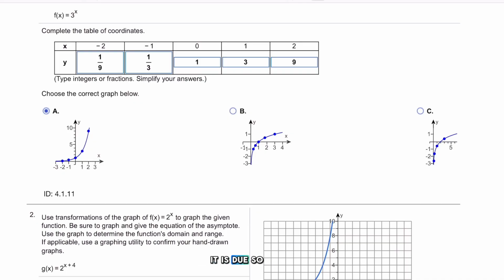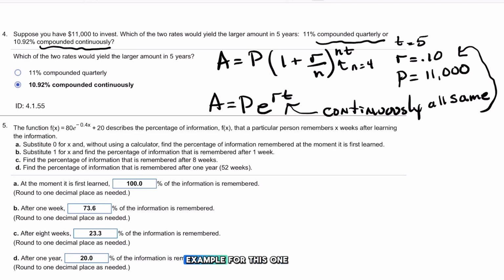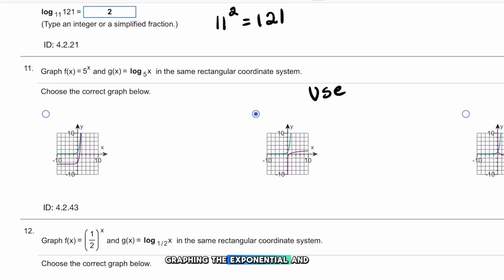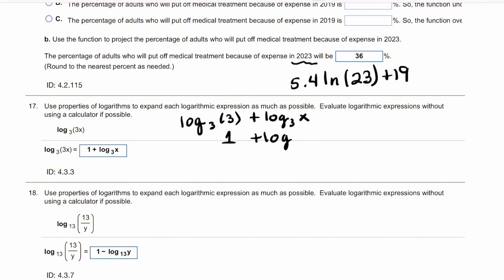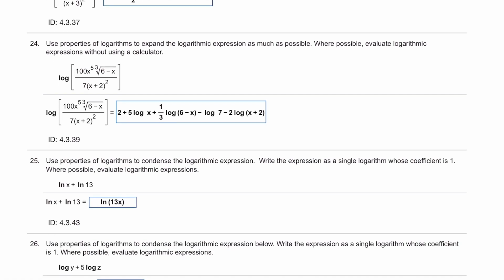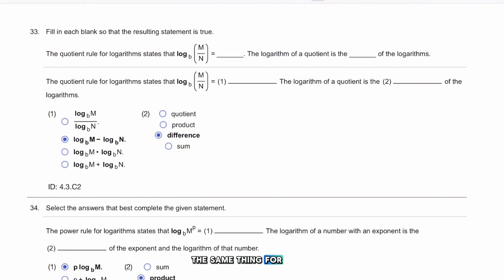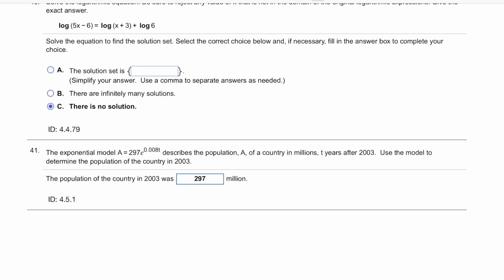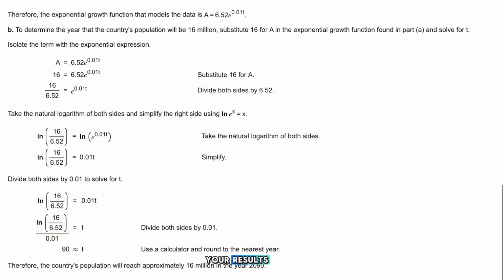College Algebra – Chapter 4: Exponentials and Logarithms (Homework Support)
Need help with exponentials and logarithms? In this video, I walk you through the major concepts from Chapter 4: Exponentials and Logarithms in College Algebra, focusing on what you need to complete your Pearson homework with confidence and clarity.

🔢 Topics Covered:
✅ Understanding exponential functions and their graphs
✅ Applying properties of logarithms (product, quotient, power rules)
✅ Real-world applications like exponential growth and decay

This lesson breaks down each skill into manageable steps so you can understand the why behind the math—not just the how.